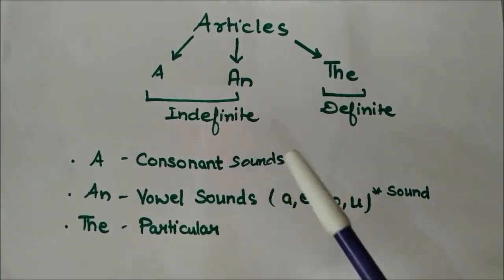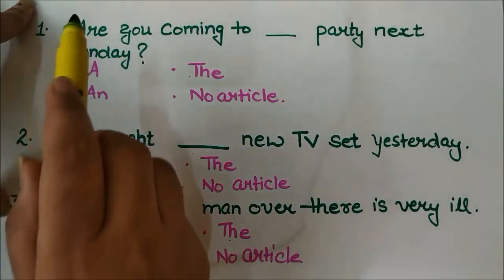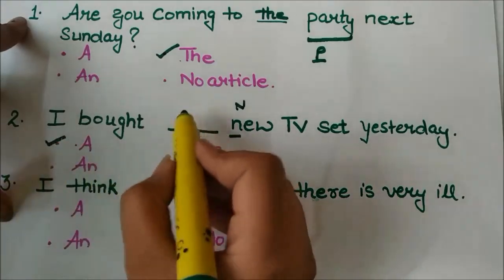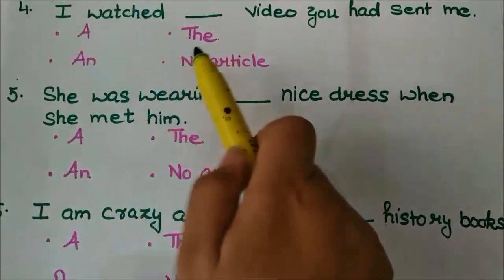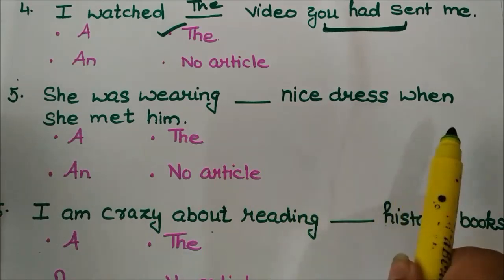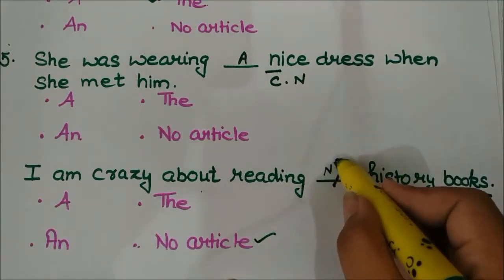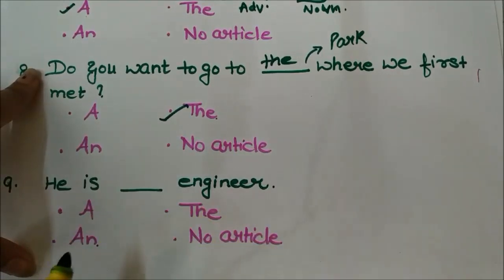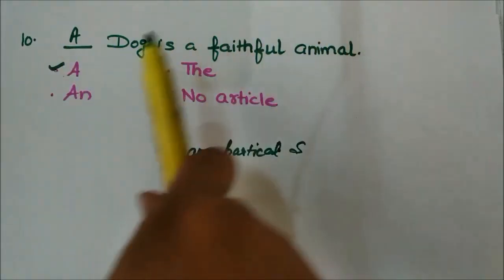TCS NQT ENGLISH(Articles- PART3 Practice Questions) !! Score 10 ouf of 10 in English !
TCS NQT ENGLISH Articles Practice Questions ! Score 10 ouf of 10 in English !
Easy Way to Crack English Cloze test in TCS NQT Exam ! PART-5